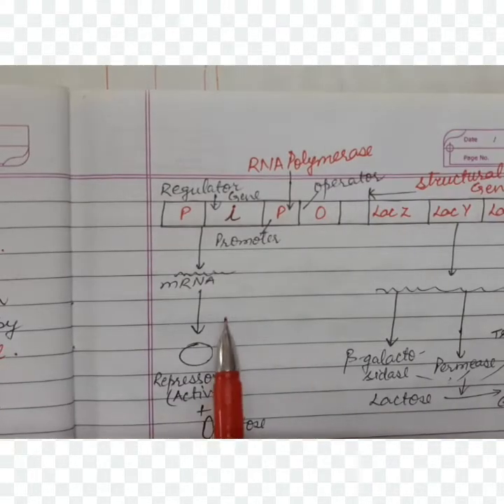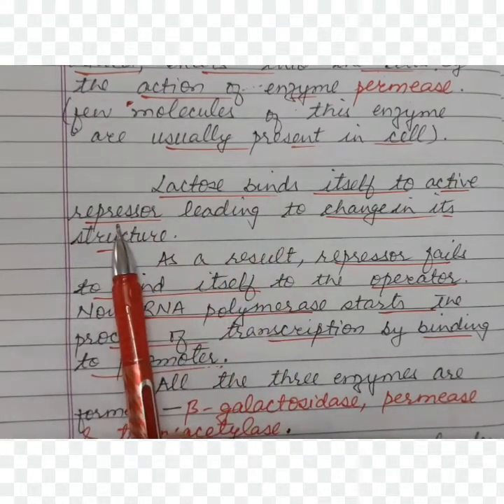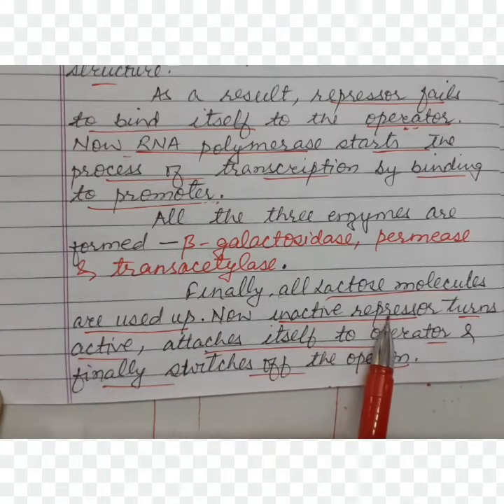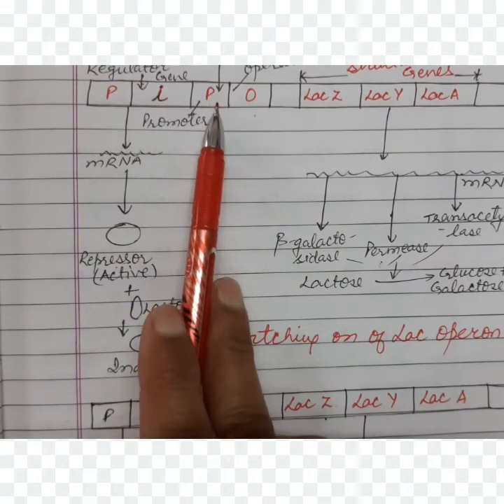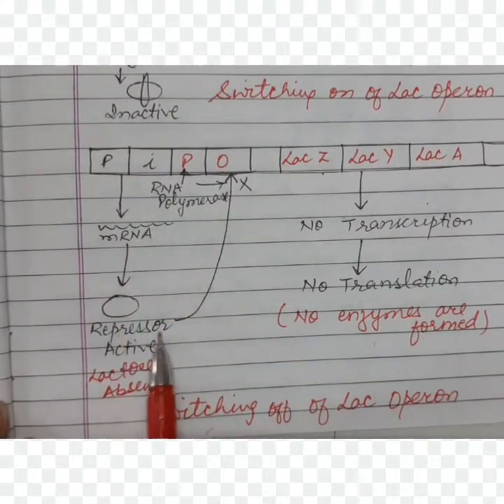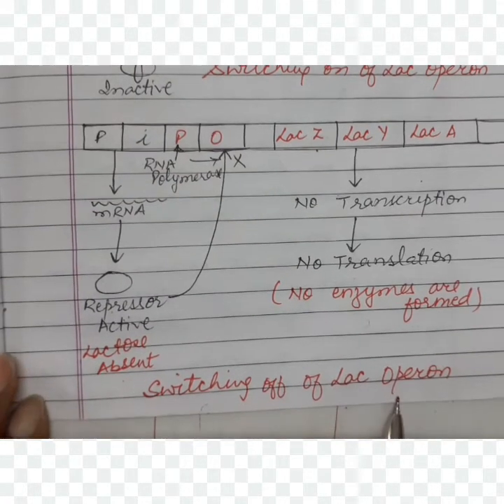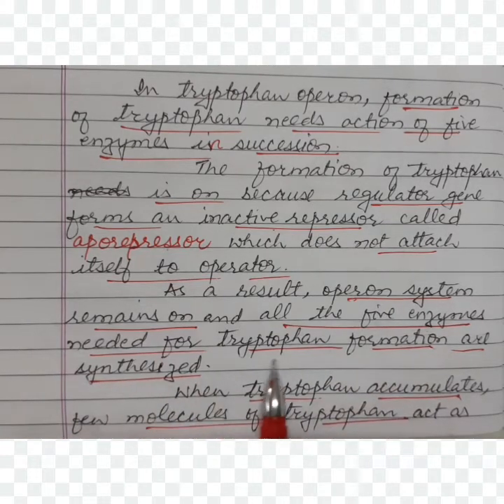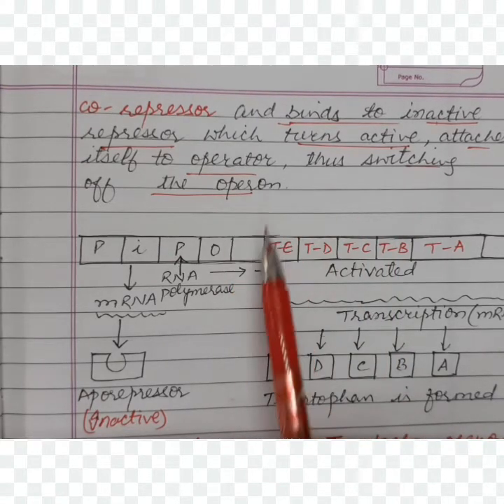INDUCIBLE OPERON (LAC OPERON) AND REPRESSIBLE OPERON(TRYPTOPHAN OPERON)